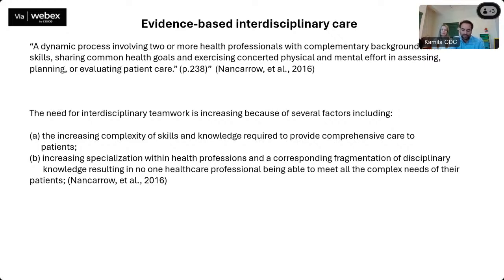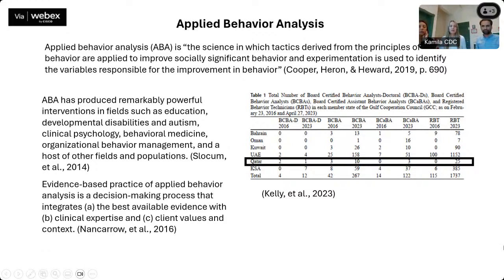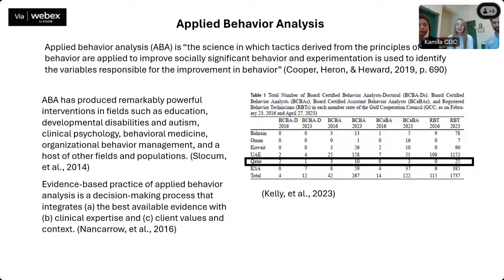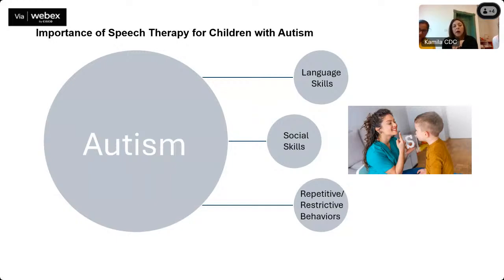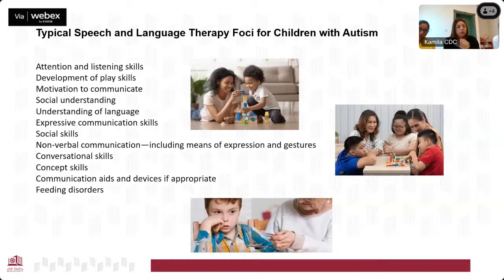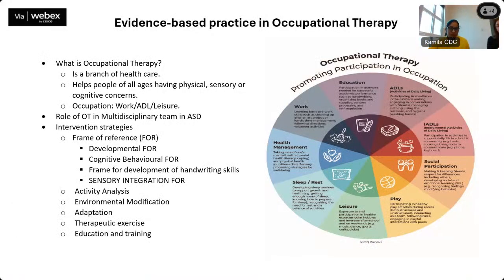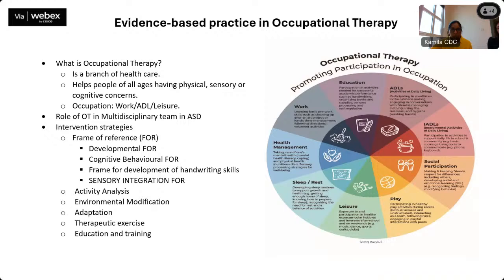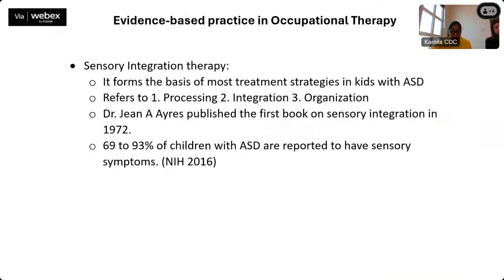Autism Series - Session 3: Evidence-based interdisciplinary care